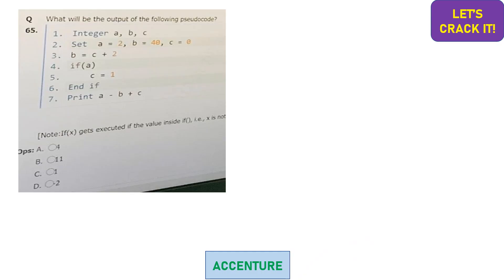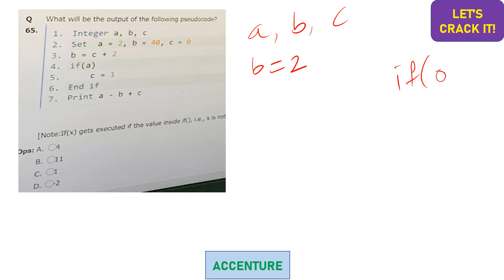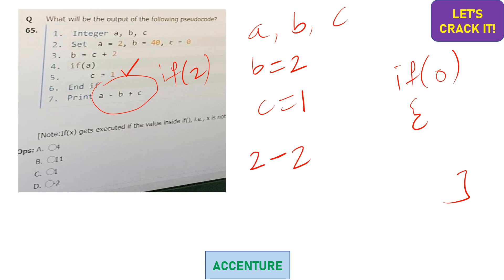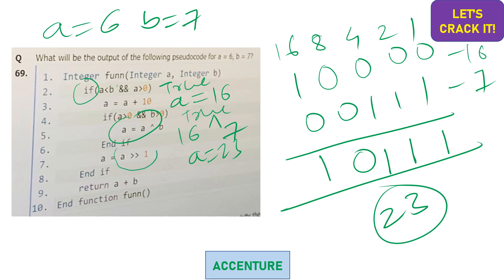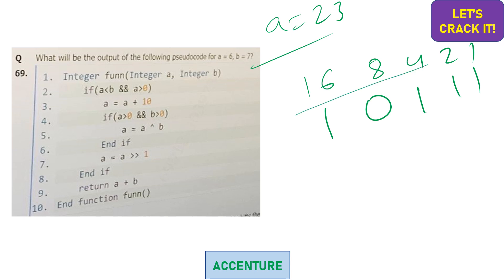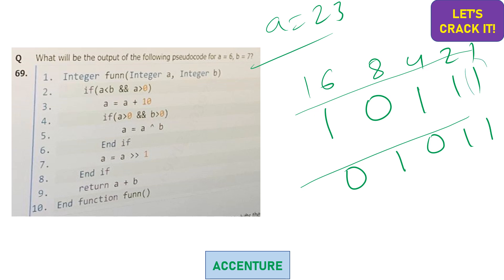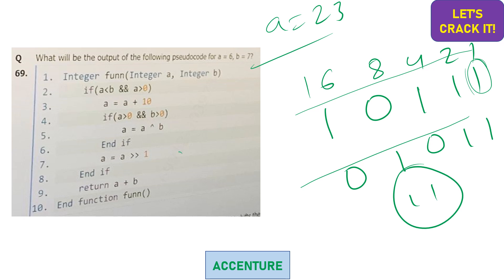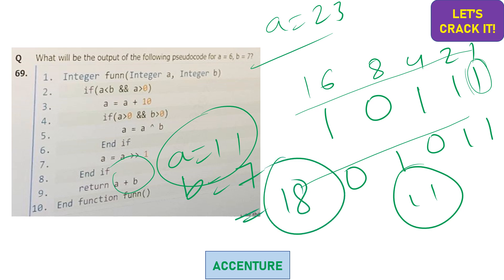Accenture previous pseudocode coding solved march slot preparation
This  video contains previous solved pseudocode questions solved